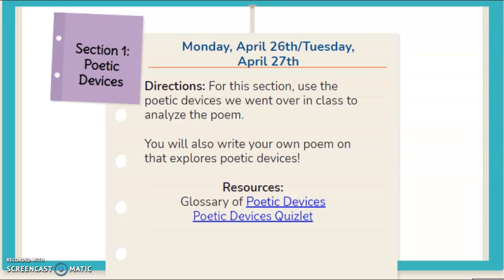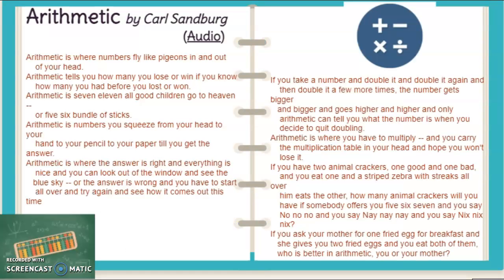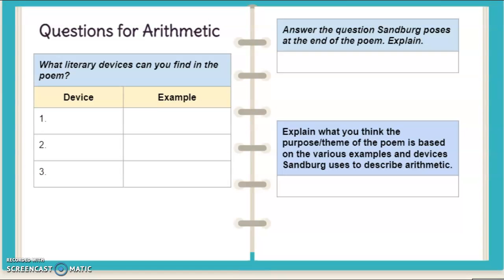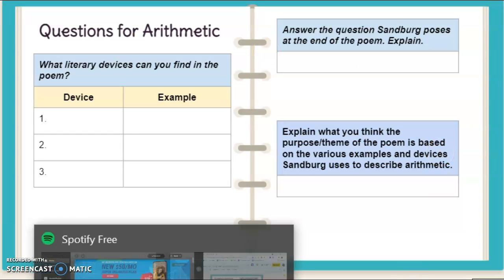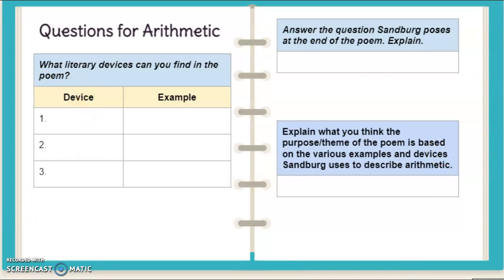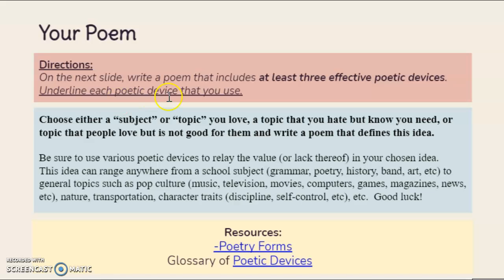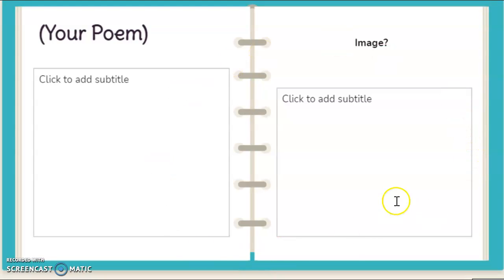Poetry Portfolio Section 1: Poetic Devices